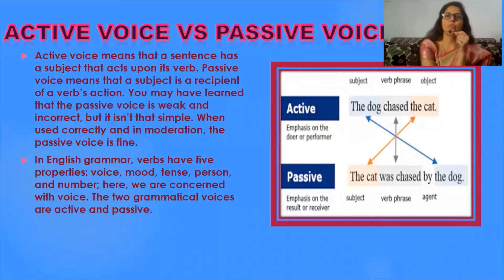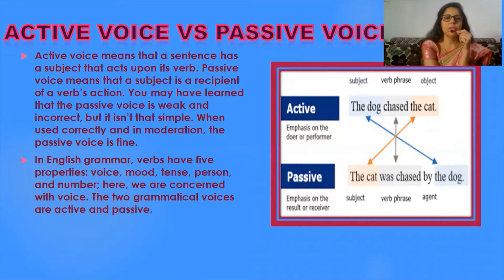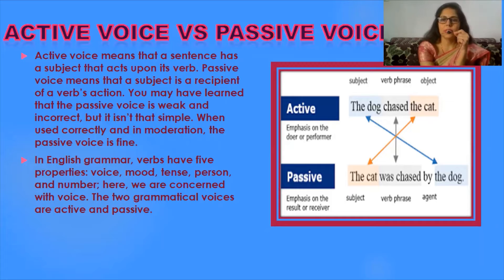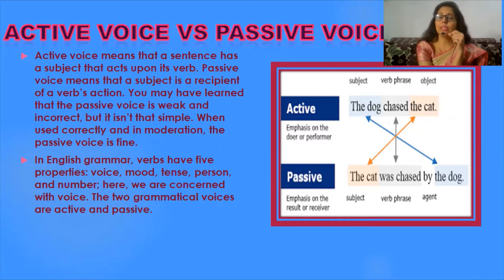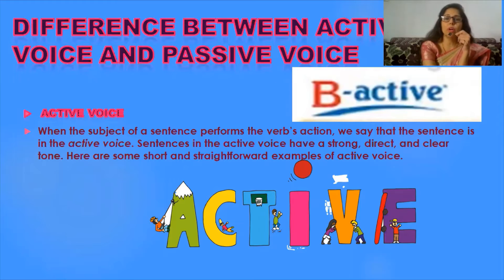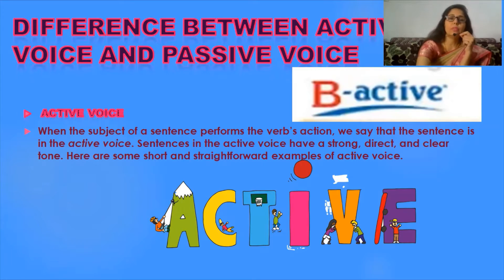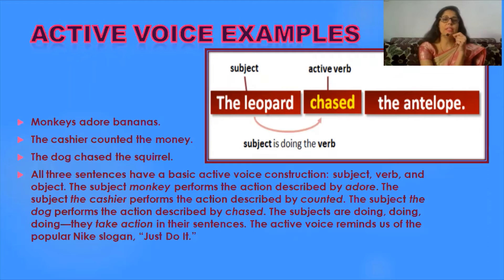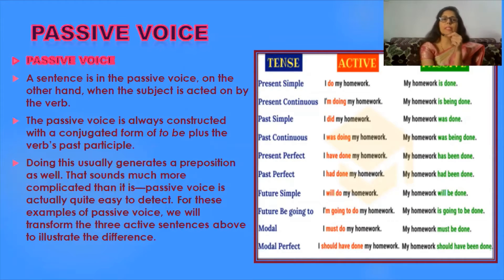ACTIVE & PASSIVE VOICE || Video Lecture || 01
Active & Passive Voice  Part 1

change these sentences into passive voice

Thoyq.1s were playing Cricket.

They drew a circle in the morning.